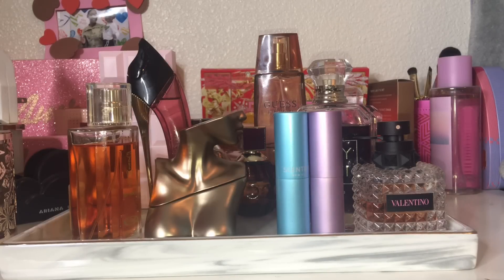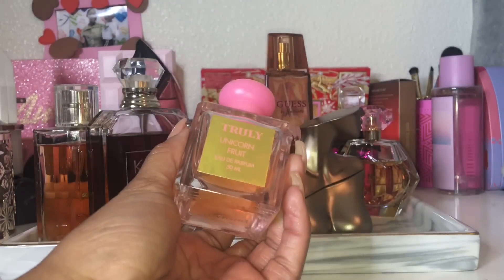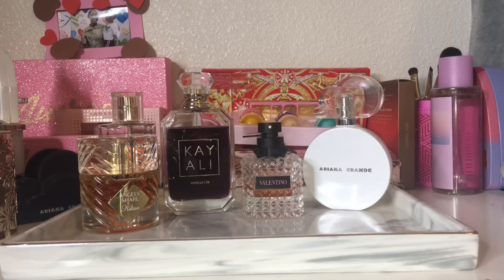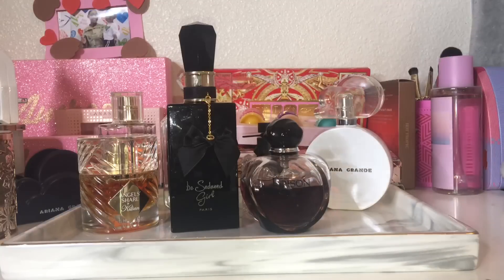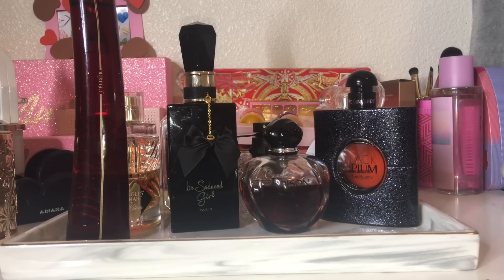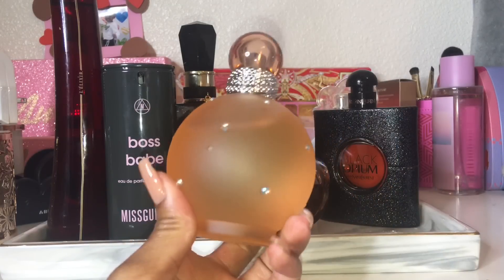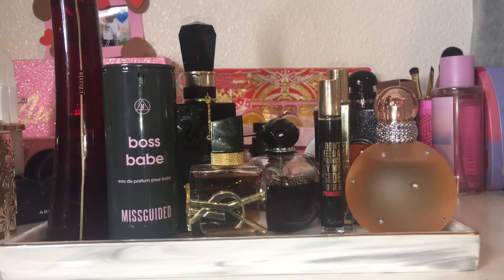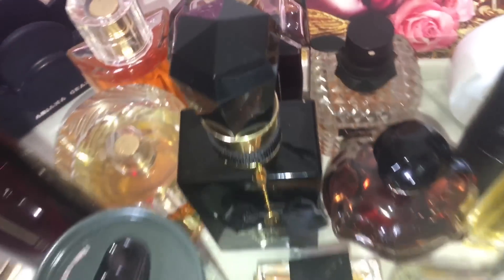✨Last Perfume Tray of the Year| 🎄Holiday Perfume Tray For December❄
*OPEN MEEE***

Welcome back, to, my, channel!! We have today the LAST perfume tray for the year!!! I added some of my favorite scents to wear for the winter time as well as for the Holiday season so I definitely think I will end this year off with a bang and smelling amazing as always!!! Hope you all enjoy watching 🤍

Perfumes Mentioned-

Ariana Grande Cloud Intense

Kilian Angel's Share

John B Be Seduced Girl

Dior Poison Girl EDT

Black Opium

Kenzo Flower L'elixir (Discontinued)

Missguided Boss Babe

YSL Libre Intense

Kayali Sugared Vanilla Royale

Kilian Princess

Juicy Couture Juicy Coutre EDP

Billie Eilish

Carolina Herrera Very Good Girl Glam

Guess by Marciano

Jimmy Choo Stars- Ebay

Britney Spears Private Show

Valentino Donna Born in Roma

Jimmy Choo Fever

Al Rehab Choco Musk

Sabrina Carpenter Sweet Tooth

Viva la Juicy Noir

Truly Unicorn Fruit

Mix Bar Vanilla Bourbon

Too Faced shadow insurnace
Kiko Milano Eyeshadow Stick
Patrick TA Major Dimension Rose Palette
Pat Mcgrath Huetopian Dreams Palette
Natasha Denona My Dream Palette
Urban Decay Perversion Eyeliner
Amazon Lashes

Mac Oil Control primer
Morphe Filter effect Foundation
Huda Beauty Tantour Medium
Charlotte Tilbury Beautiful skin concealer
Too Faced Born This Way Ethereal Light illuminating concealer
Morphe Filter Loose setting powder
Mac Studio Fix Powder + Powder
Elf Putty Blush Tahiti
Mac Satin Powder Blush Fleur Power
Alamar Cosmetics Bronzer Trio Dark
Clinique Powder Pop Lunar Pop Highlight ( Discontinued)
Benefit Porefessional Setting Spray
Mac Fix+

•ABOUT ME✍🏾📖
Active Duty Army Soldier 👢💪🏾🇺🇸
Sagittarius ♐️
Boy Mom 👦🏾👦🏽
Hometown-MIAMI 🏝☀️

Filmed on: Canon M50